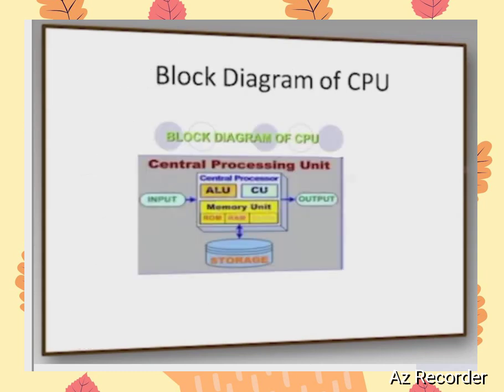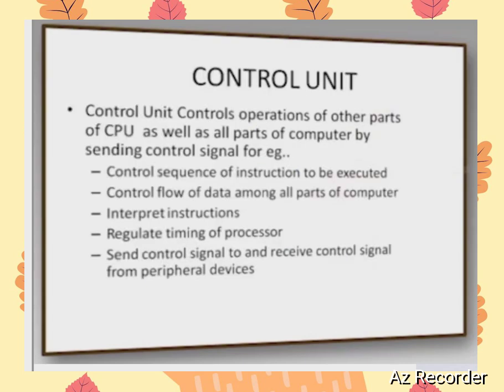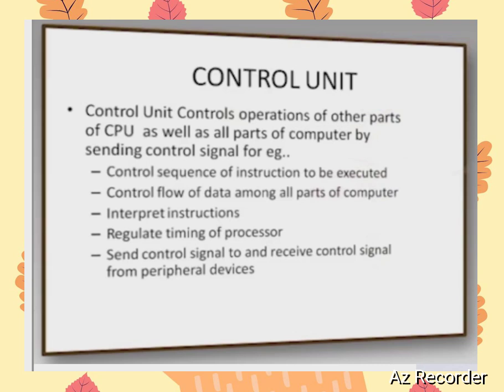Lecture 2 Elements of computer | Mca 1st Sem Year